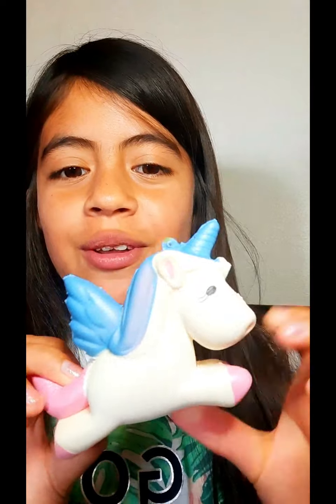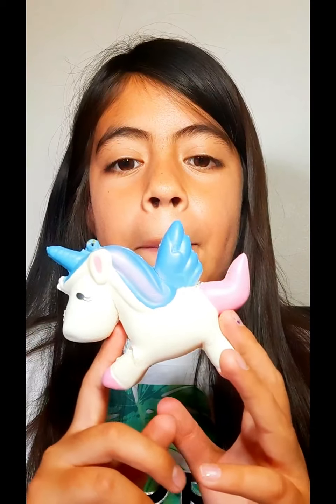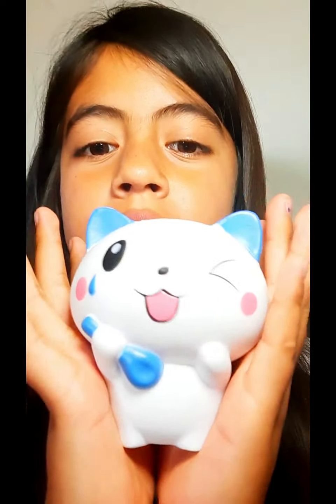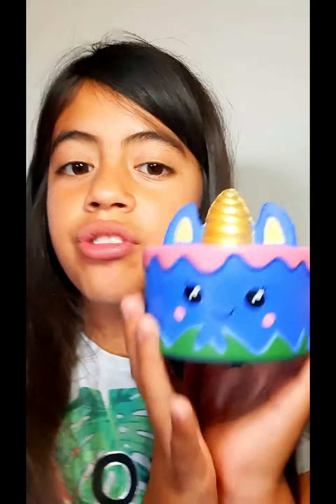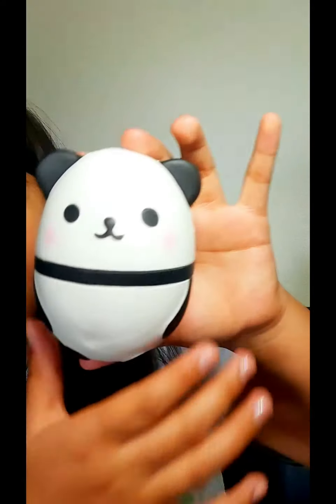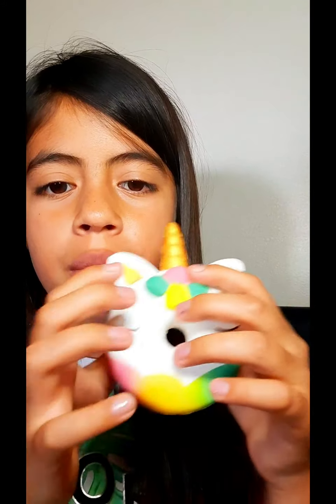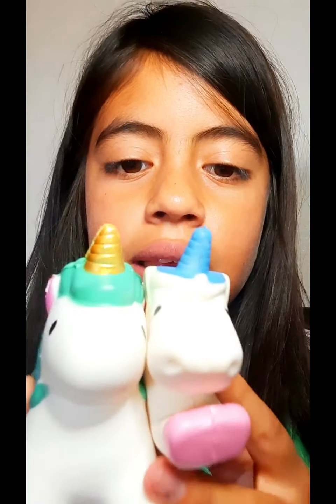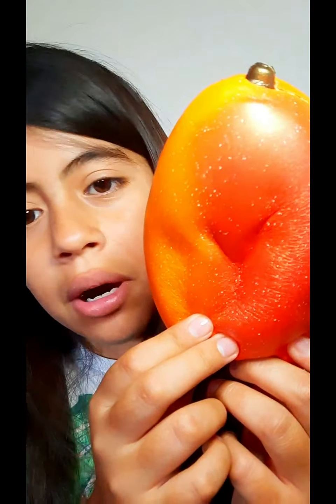Squishy collection 😍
Vgfetjvdrhjgvyfdyvjvyxy